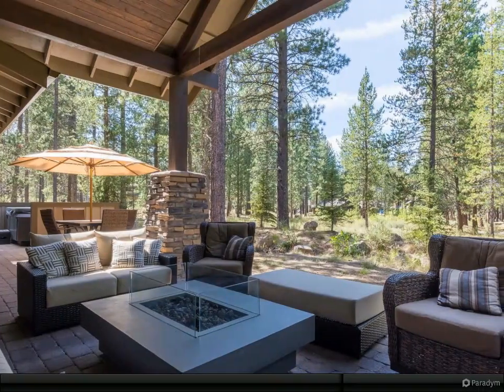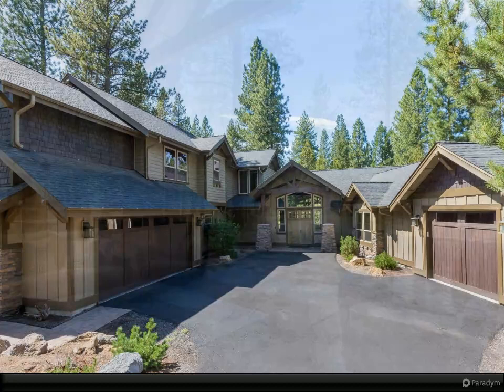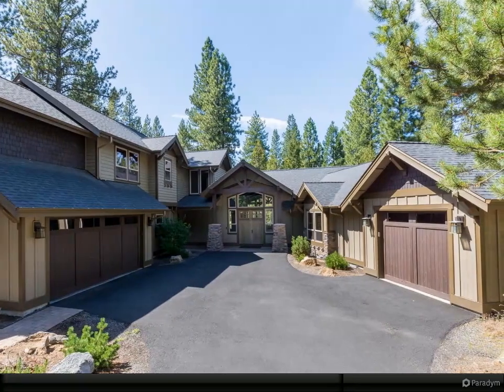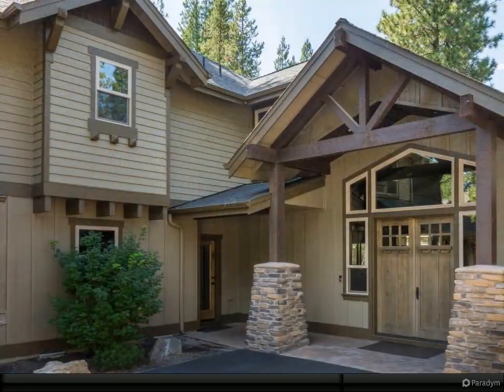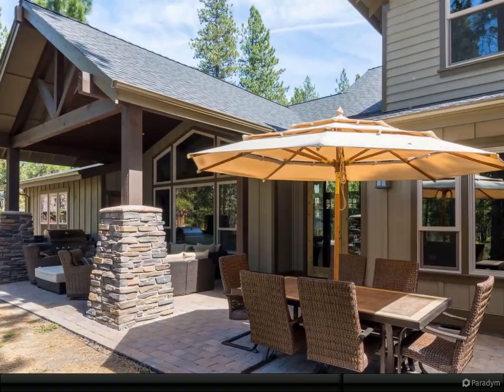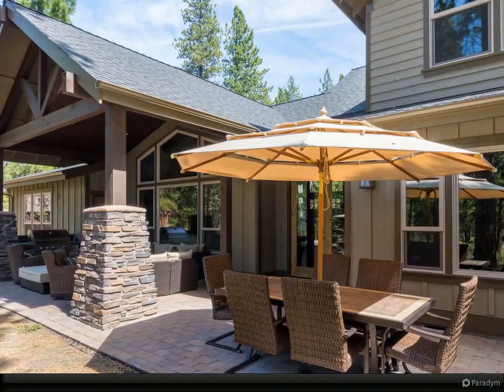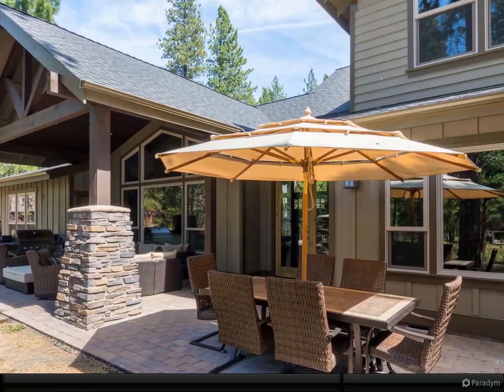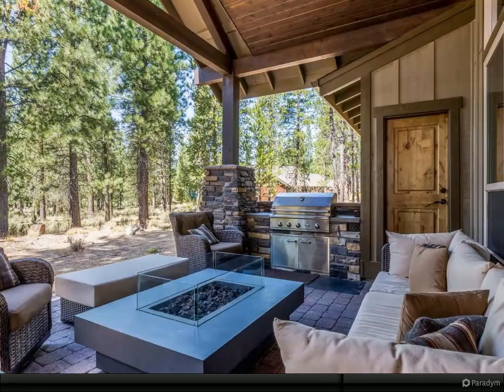56208 Sable Rock Loop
7 full bath, 1 half bath